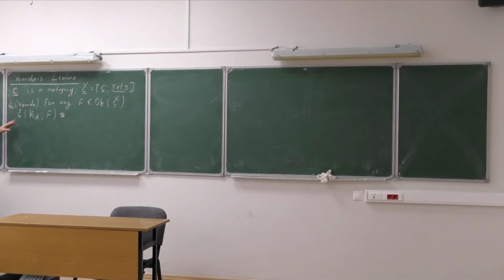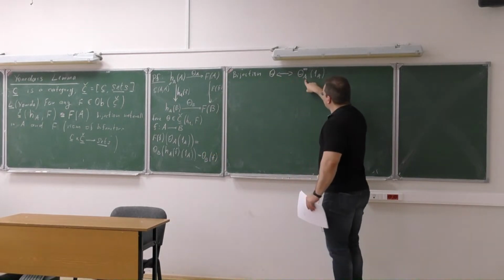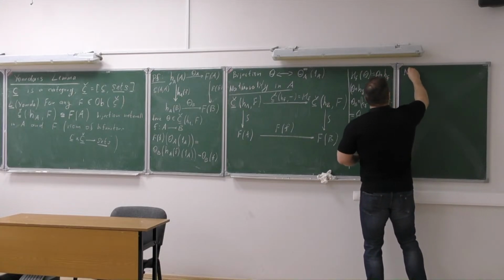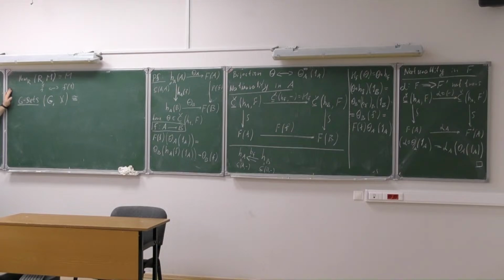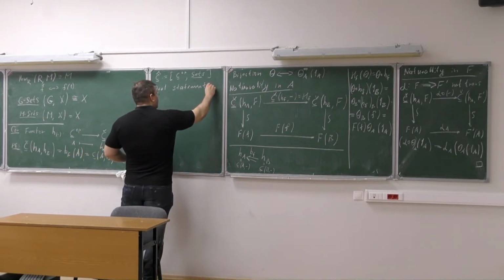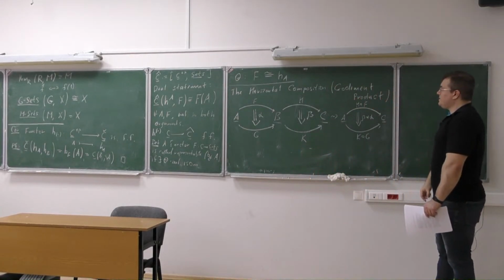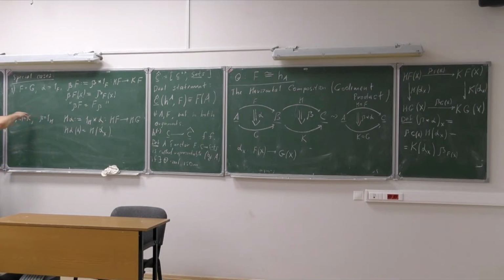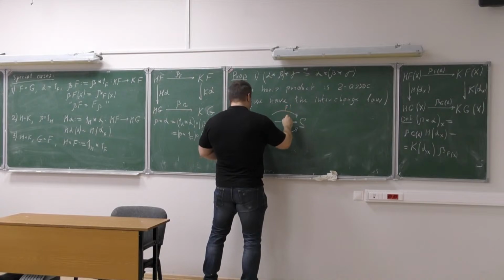Category Theory. Lecture 3. Pavlov A. B.